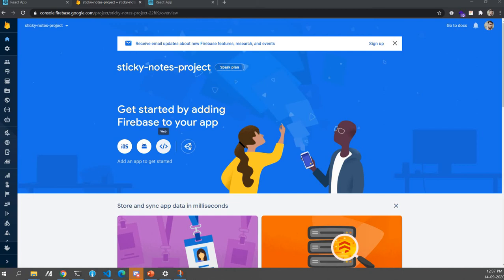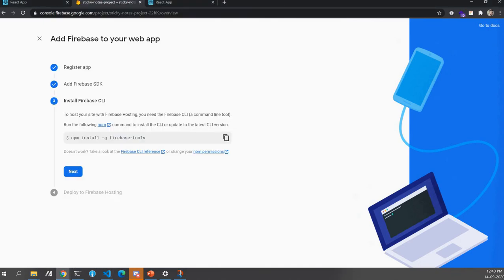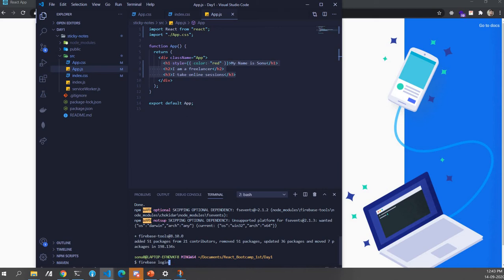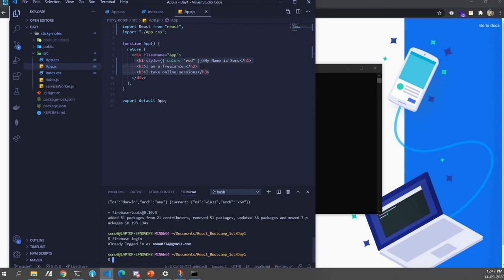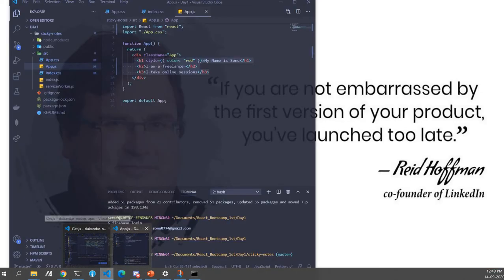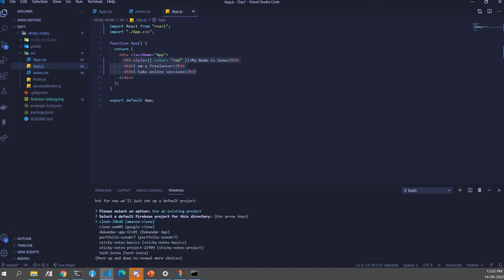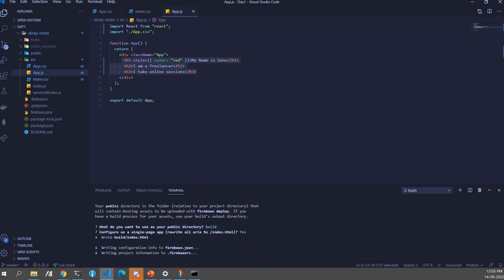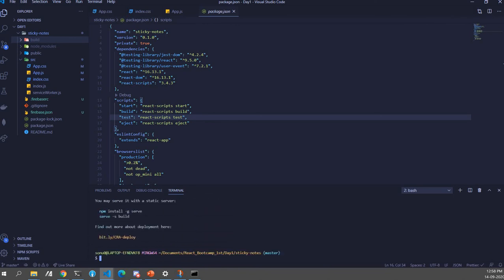Deploy React App on Firebase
In this video we will be deploying our React App on Firebase